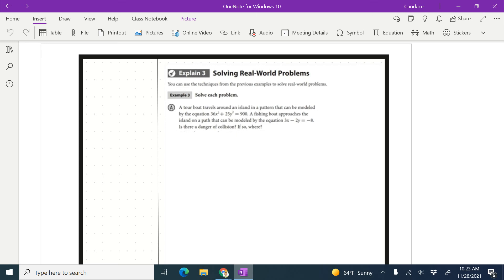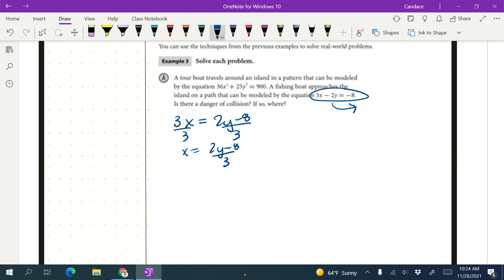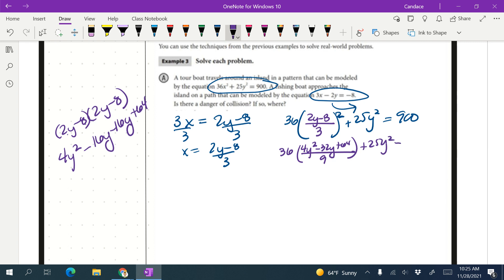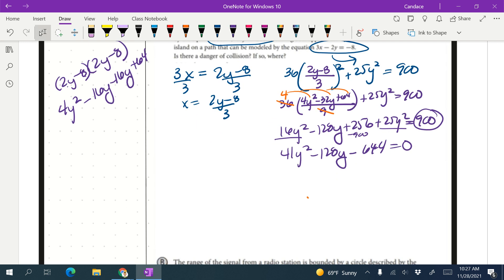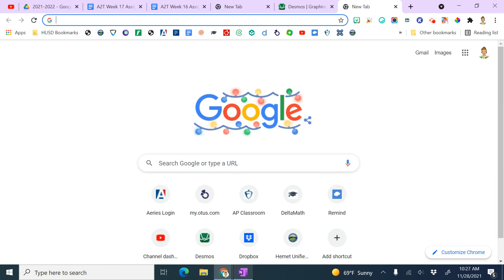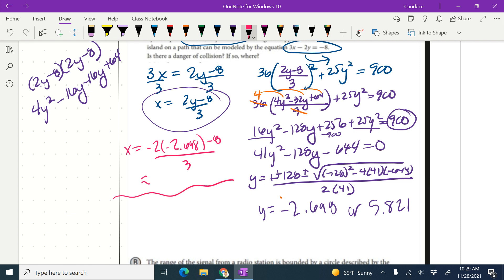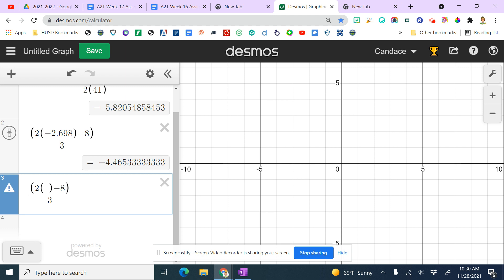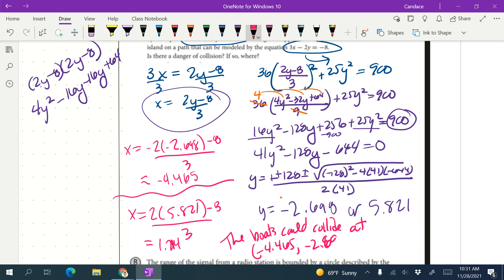A2T Topic 5.3 Explain 3 Example 3A